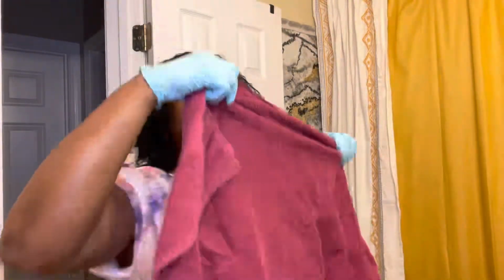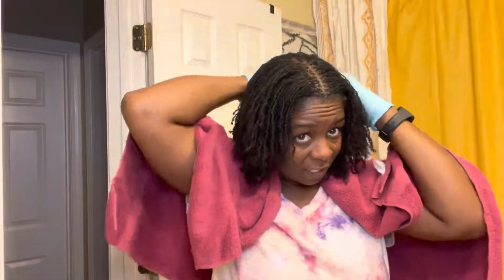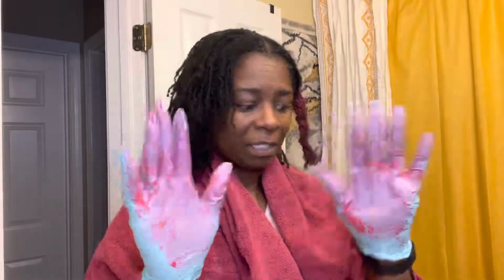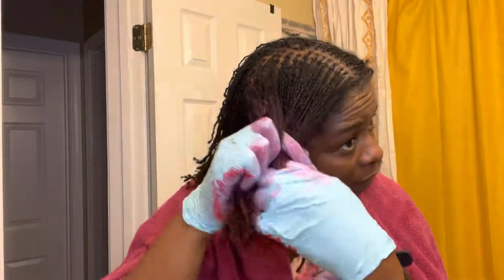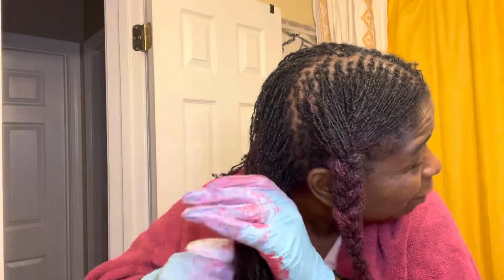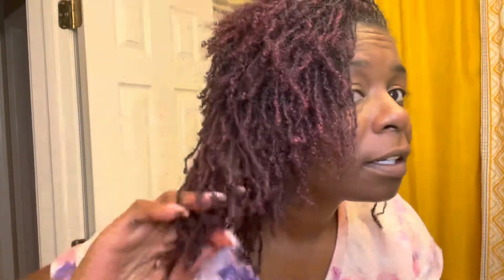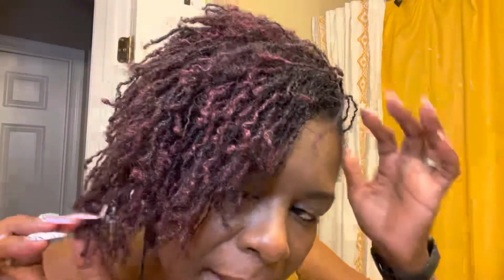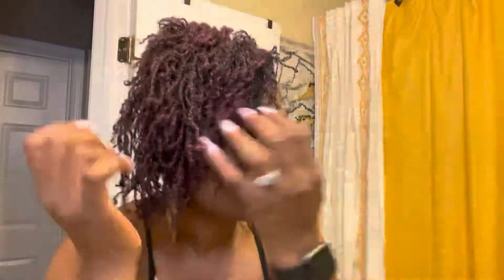Sisterlocs and Mofajang wax color!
I wanted color on my SL but I’m not fully locked and my Loctician advised me against. So I tried out the red mofajang hair wax.